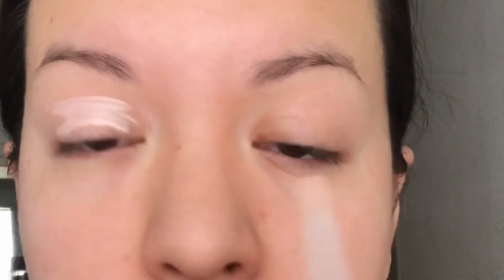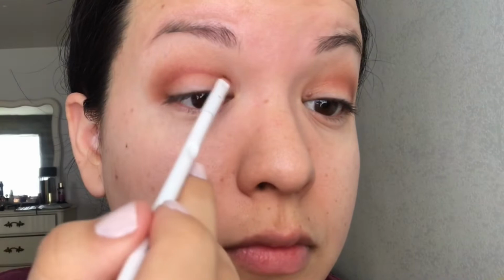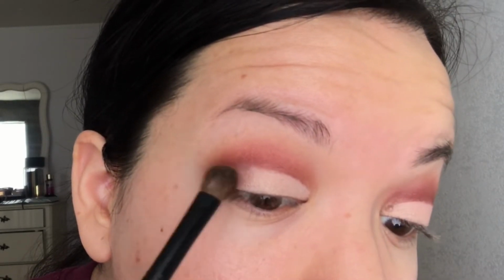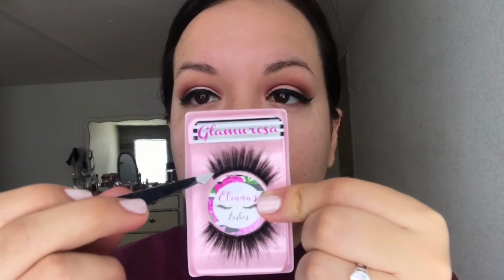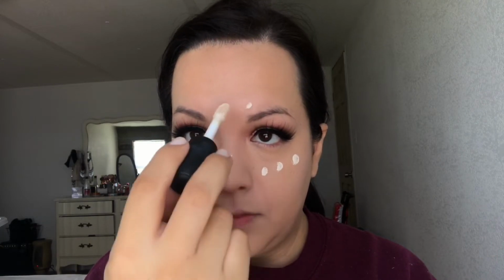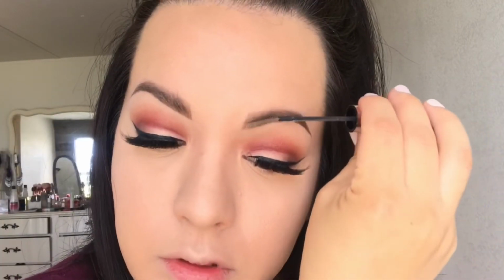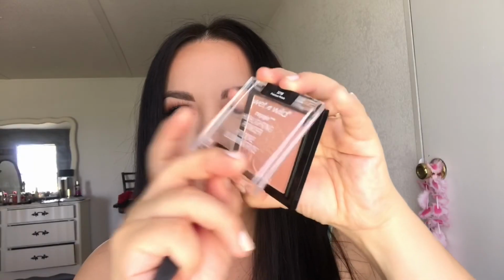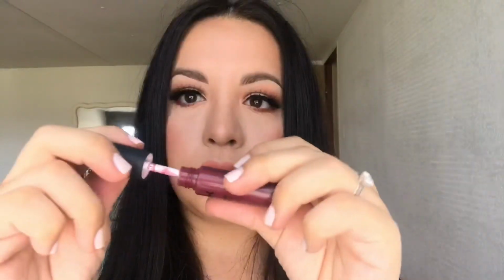Drugstore Makeup Look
This is a cut-crease look I created using mostly drugstore products!